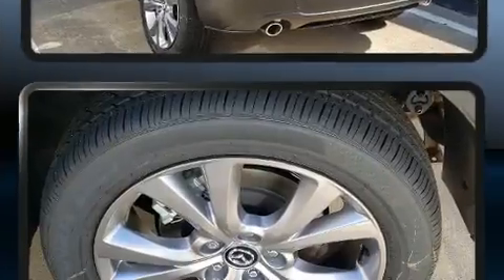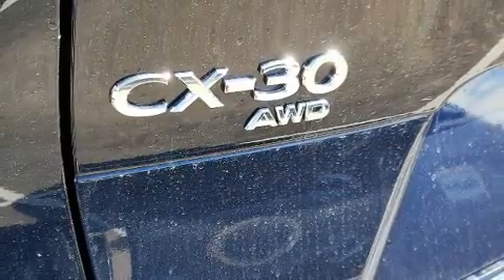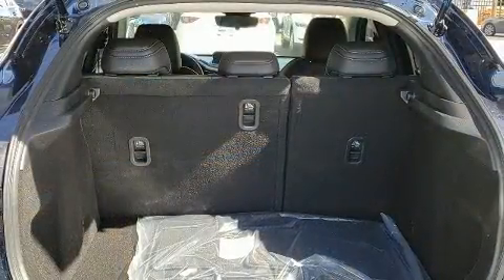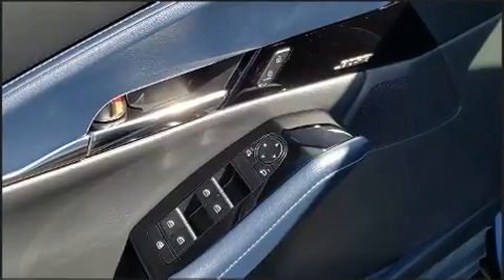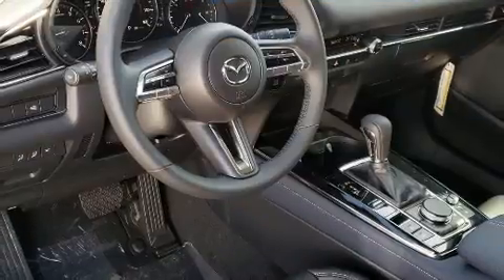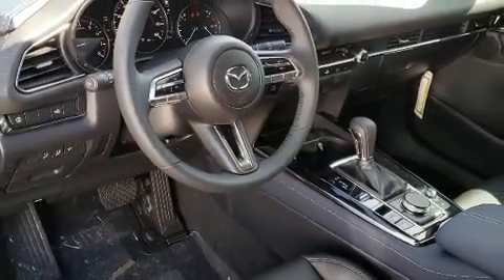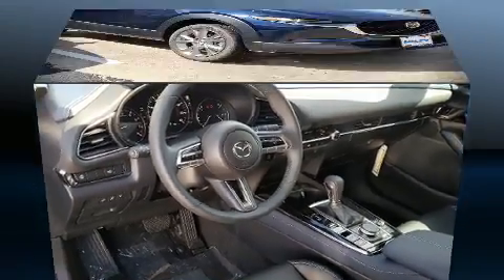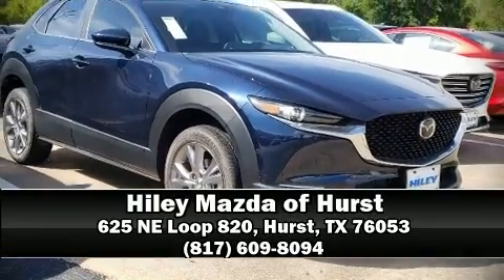2020 Mazda Mazda CX-30 Preferred Package in Hurst, TX 76053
Under the hood you'll find a 4 cylinder engine with more than 170 horsepower, and for added security, dynamic Stability Control supplements the drivetrain. Mazda prioritized practicality, efficiency, and style by including: a trip computer, an outside temperature display, fully automatic headlights, telescoping steering wheel, power windows, remote keyless entry, and a split folding rear seat. Audio features include an AM/FM radio, and 12 speakers, providing excellent sound throughout the cabin. Mazda also prioritized safety and security with features such as: dual front impact airbags, head curtain airbags, traction control, brake assist, ignition disabling, an emergency communication system, and 4 wheel disc brakes with ABS. Adaptive cruise control maintains a pre set distance behind the car ahead of you, simplifying highway driving and enhancing safety. We pride ourselves in the quality that we offer on all of our vehicles. Stop by our dealership or give us a call for more information.